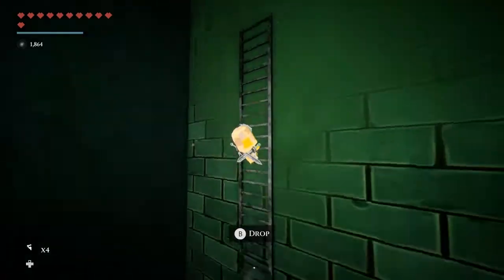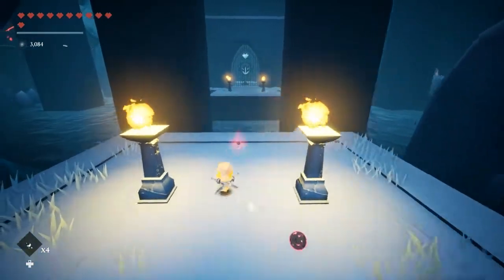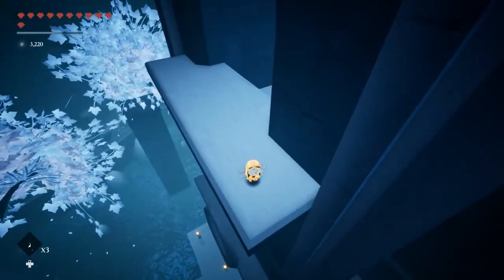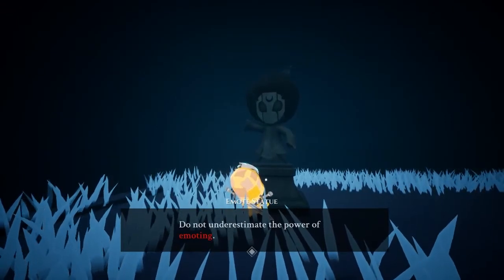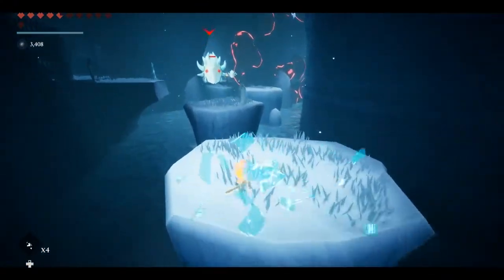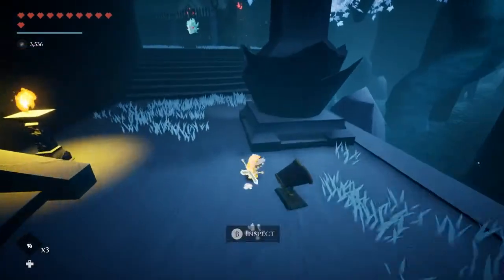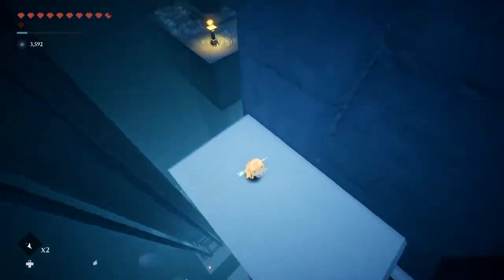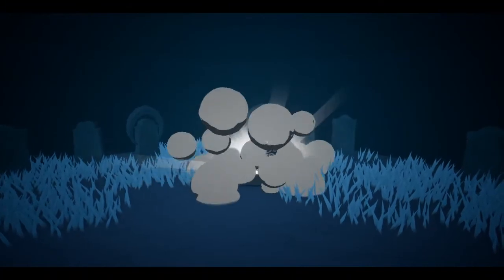Blue Fire [7] Family Treasure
Just some mild acrobatics for a good cause.

Blue Fire was developed by Robi Studios and published by Graffiti Games. All rights to the characters, music, and images belong to them and this video is created with fair use in mind. Please remember if you enjoy your time to support the creators and grab a copy!